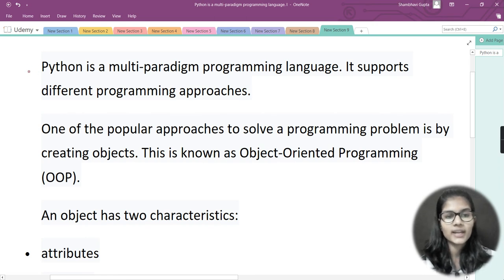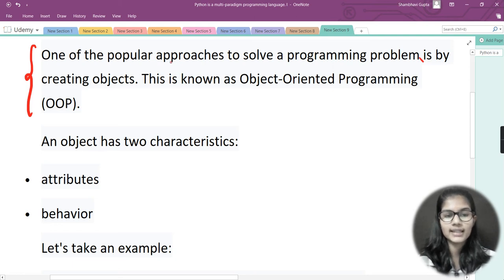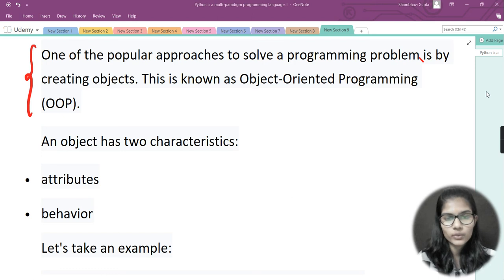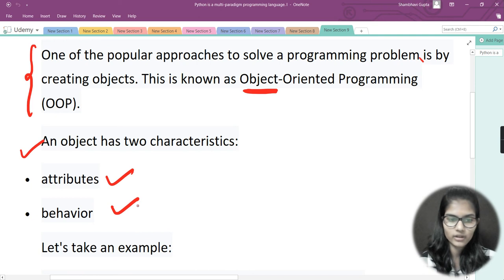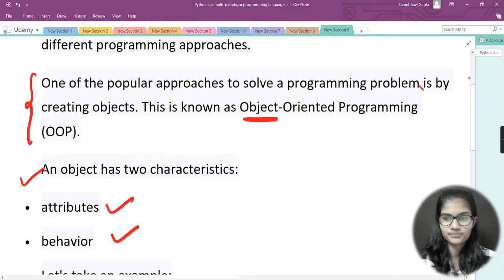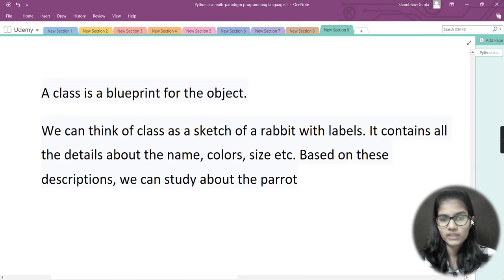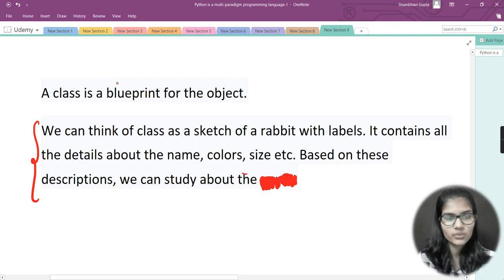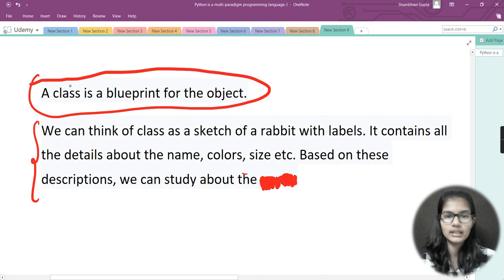DSA Using Python : Lecture 14 | By Shambhavi gupta | DSA python course free | Introduction to oops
Hey everyone, In this video I have taught about Introduction to oops in data structures and algorithms using Python. I Have tried my best to teach in the simplest and beginner friendly manner so that you can grasp all concepts clearly and easily.